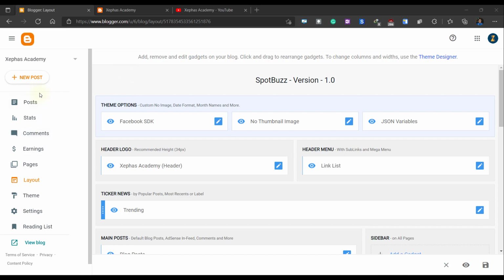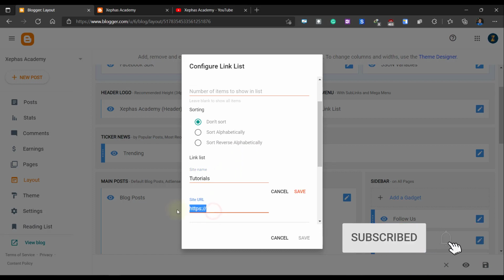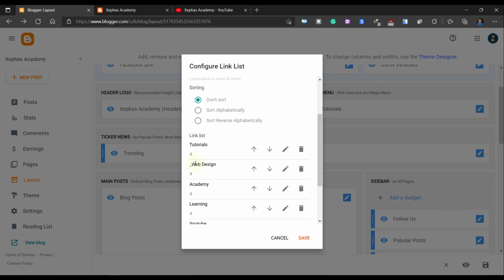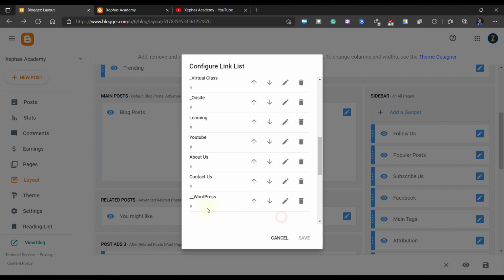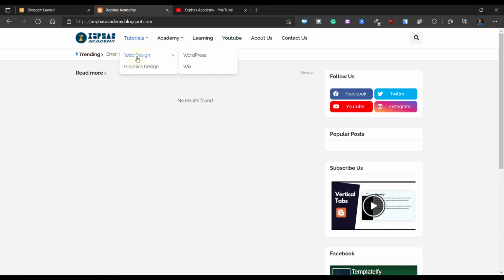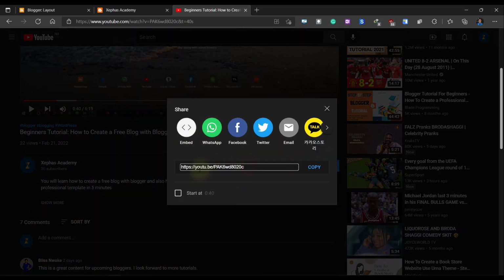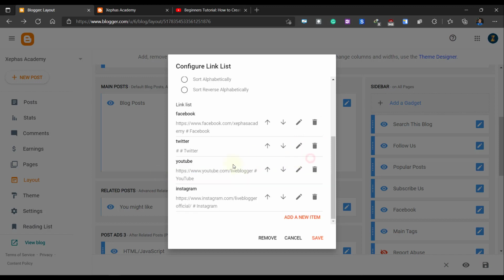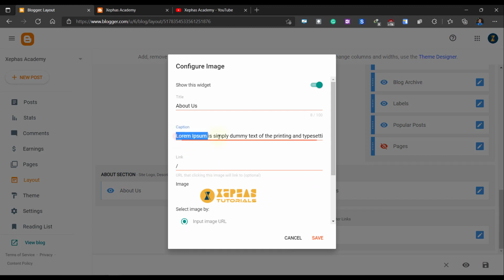Beginners Guide: Install and Edit Template Professionally on Blogger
In this tutorial, you will learn how to edit a template professionally on Blogger. How to make your blog look professionally

How to create a free blog with blogger and how to install a template on blogger